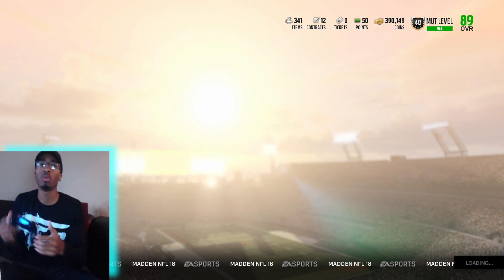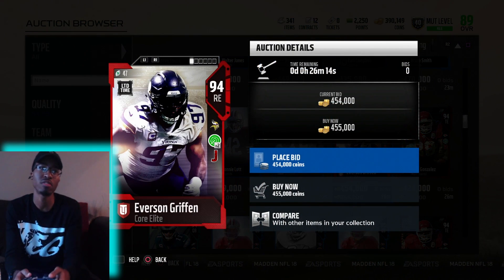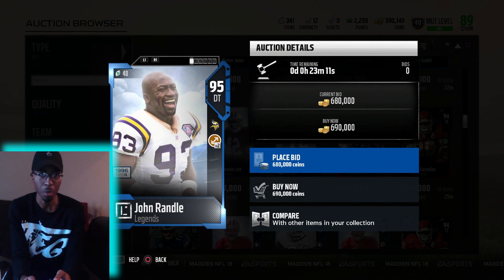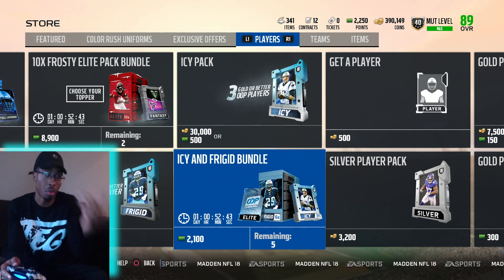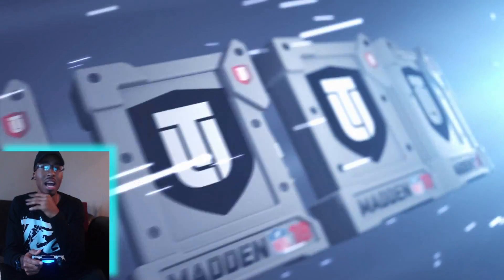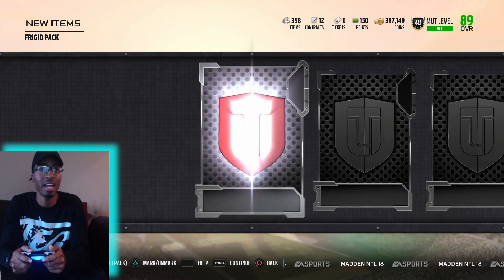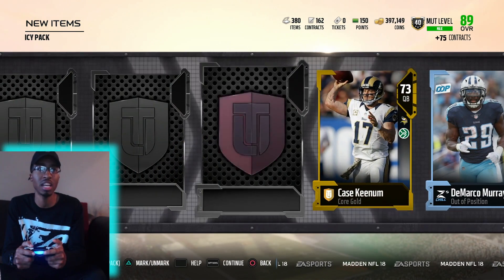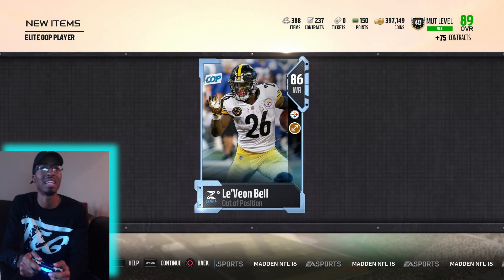ZERO CHILL PACK OPENING! 4 LTD PLAYERS IN PACK! MUT 18 (2018)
Watch as i go through these amazing packs. trying to pull the LTD players!